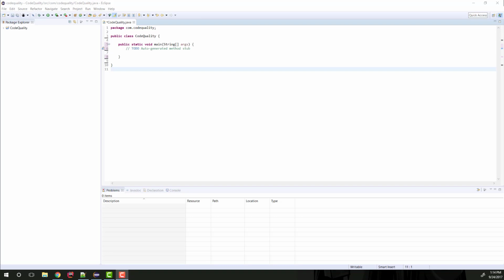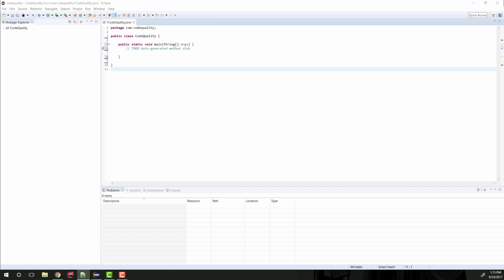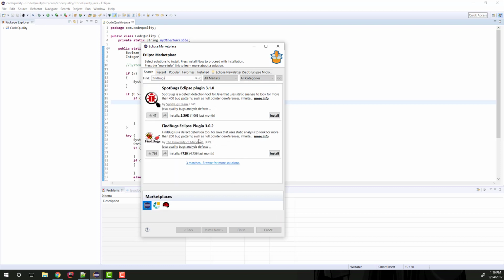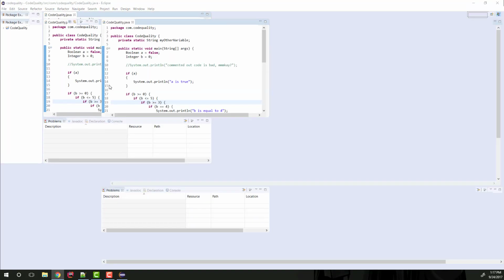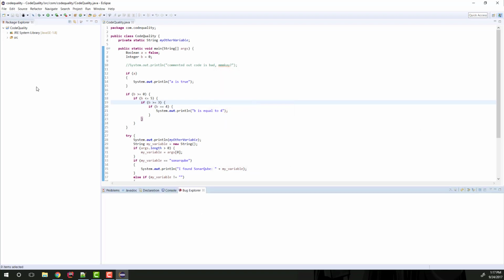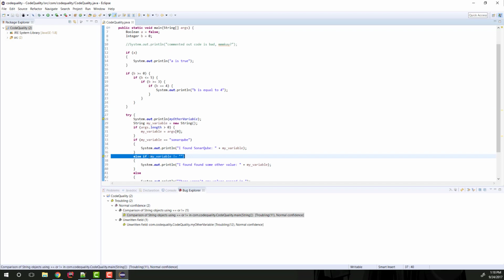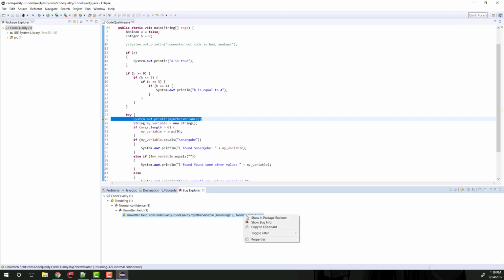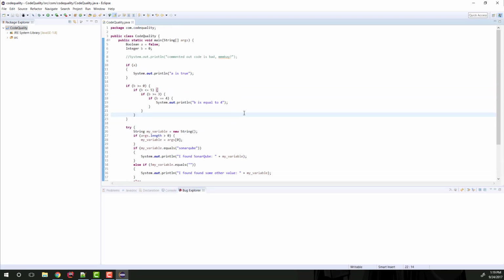Automate Code Quality Course: 04.1 Find Bugs in Eclipse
In this section, we're going to install the Find Bugs plugin in Eclipse and use that to analyze the "bad" code we wrote in section 2. We will walk through the issues that the plugin reports and clean them up or make decisions about them.